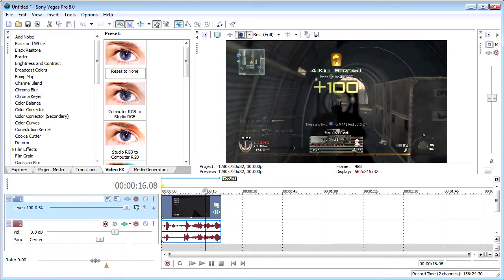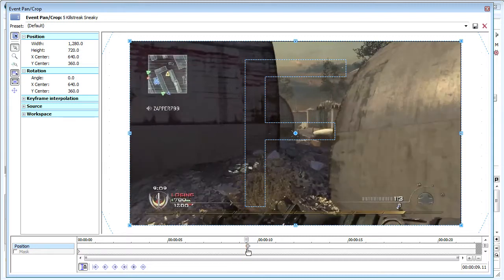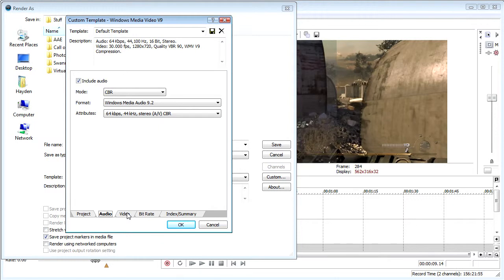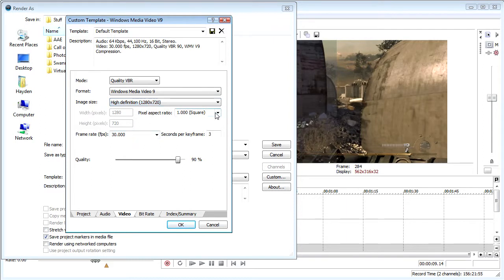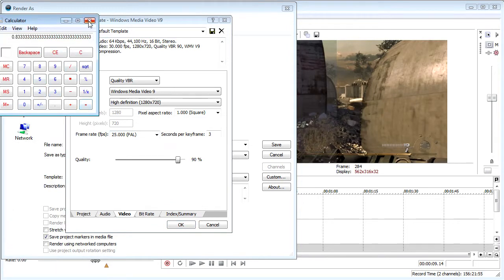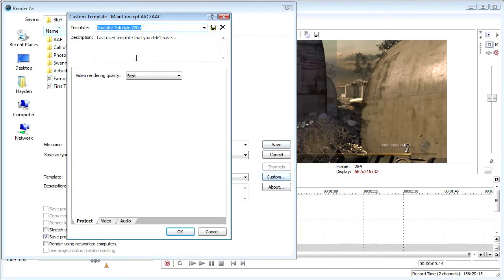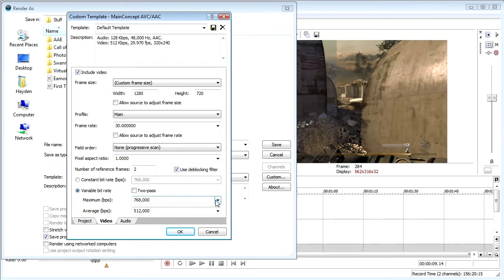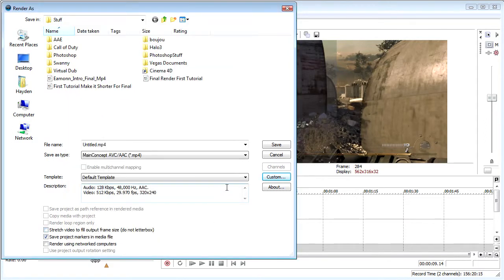Render Settings for Sony Vegas Tutorial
Here's my second part to the colour correction tutorial, now showing you how to properly render your video for the final product.